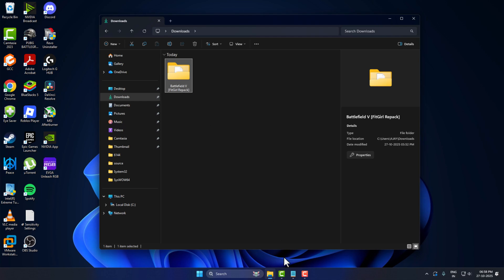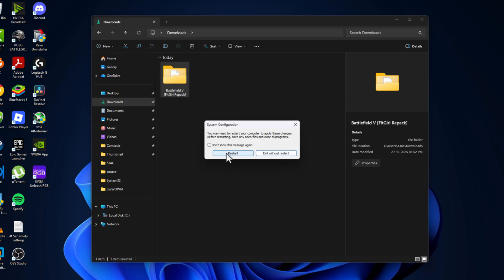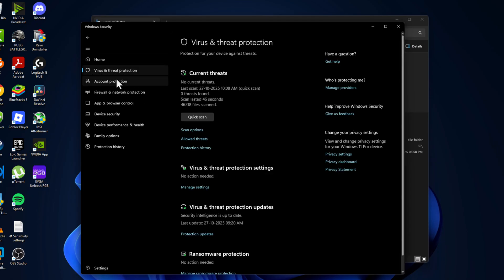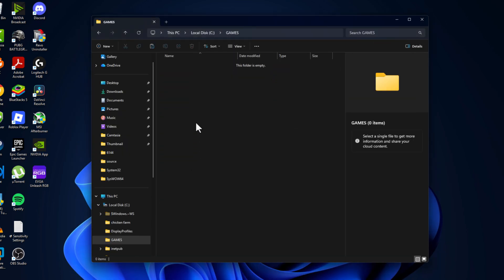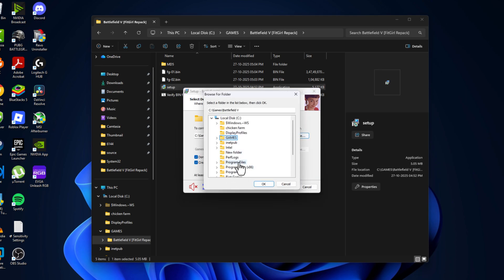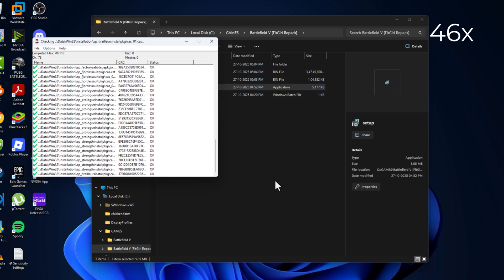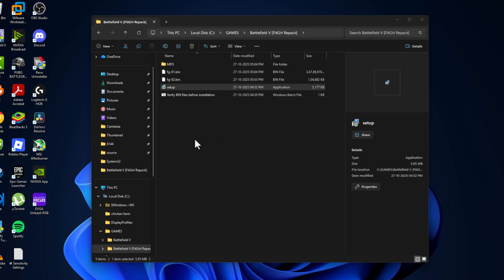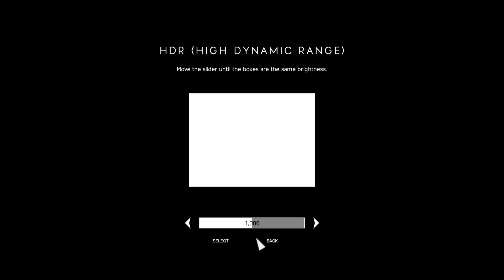Fix FitGirl Repack Error Code -11 | Unarc.dll Error (2025 Working Solution)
In this video, I’ll show you how to fix FitGirl Repack Error Code -11 (Unarc.dll Error) easily and permanently in 2025. This step-by-step guide explains the main causes of the error, including corrupted files, missing DLLs, or low system memory, and provides tested solutions that work on all Windows versions. Follow this process carefully to avoid reinstallation or data loss. 100% working fix — verified for multiple games and repacks!

00:00 How to fix